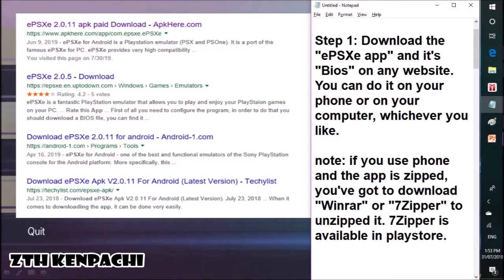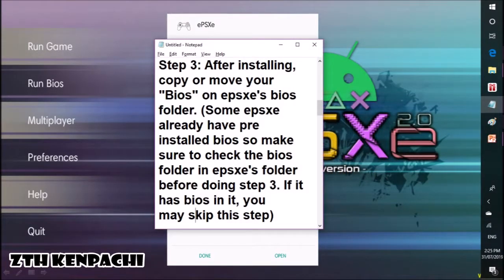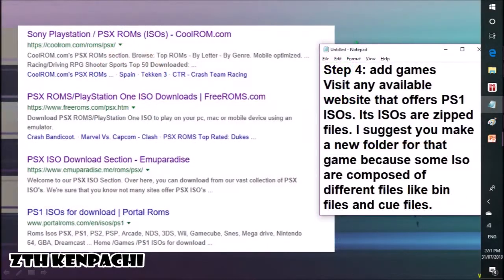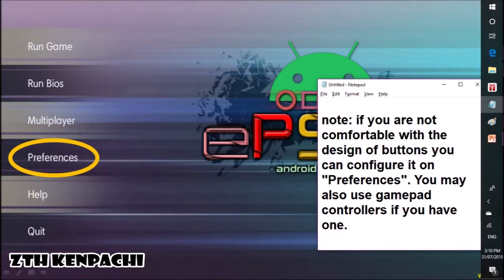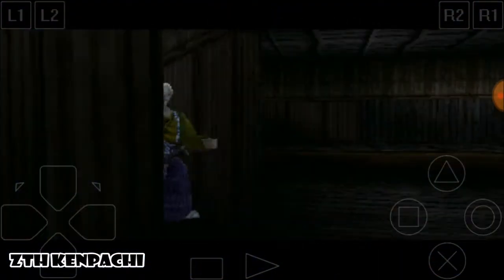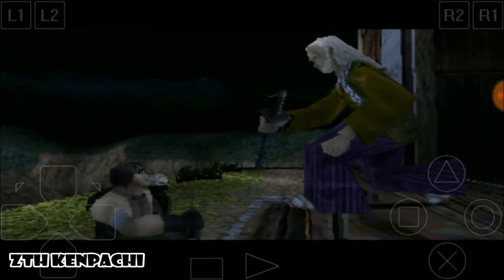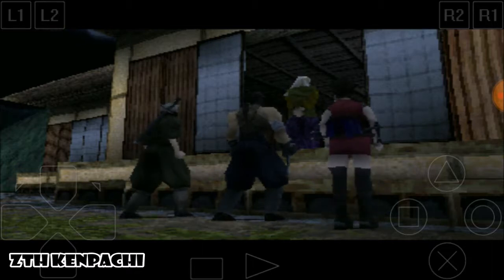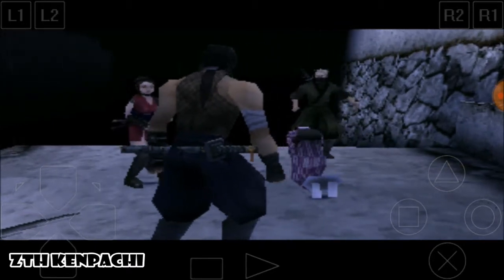ePSXe Installation Guide (PS1 Emulator for android)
ePSXe Installation Guide
(PS1/PSx on Android)

Hello there guys! Kenpachi here and in this video I'm going to guide you on how to install ePSXe or PS1 Emulator for your android phone. Make sure to check the description if you want some sauce or links that I recommend. If you have slow internet, don't worry because I've got you covered baby. The steps are also in the description just in case. Just hit it, it won't hurt.

STEPS

Step 1: Download the "ePSXe app" and it's "Bios" on any website. You can do it with your phone or with your computer, whichever you like.

note: if you use phone and the app is zipped, you've got to download "Winrar" or "7Zipper" to unzipped it. 7Zipper is available in play store.

Step 2: Transfer the app to your android device and install it. If you used your phone then there's no need for you to transfer, just install it. (You may have to allow unknown installation of apps from sources other than play store in Lock Screen and Security)

Step 3: After installing, copy or move your "Bios" on (Emulator) epsxe's bios folder.
(Some (emulator) epsxe already have pre installed bios so make sure to check the bios folder in epsxe's folder before doing step 3. If it has bios in it, you may skip this step)

Example
1) Go to the folder where SCPH1001.BIN is located and tap it long enough
2) Tap more
3) Tap copy/move
4) Tap Device Storage
5) Locate and Tap epsxe folder
6) Tap bios folder
7) Tap done

When done, open your app and tap run bios. If it runs, then your app is good to go.

Step 4: Add games
Visit any available website that offers PS1 ISOs. Its ISOs are zipped files. I suggest you make a new folder for that game because some Iso are composed of different files like bin files and cue files.

Example:
Make PS1 ISO Folder
inside it, make new folders for each game you'll download because it would be difficult to delete one game if their files are on the same place.

Step 5: Run Game
Open the app and tap run game. It should automatically scan every folders on your device. If you can't see your game try re-scan and tap ALL. Tap the game you want to play and it should run smoothly.

note: if you are not comfortable with the design or the arrangements of the buttons, you can configure it in "Preferences". You may also use gamepad controllers if you have one.

There are also some games that can't run smoothly like Dead or Alive 1.